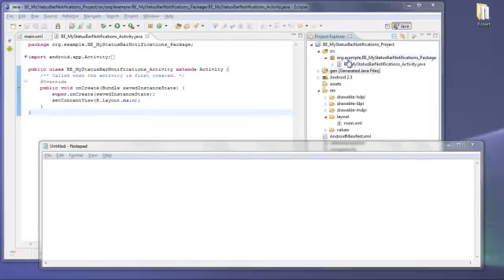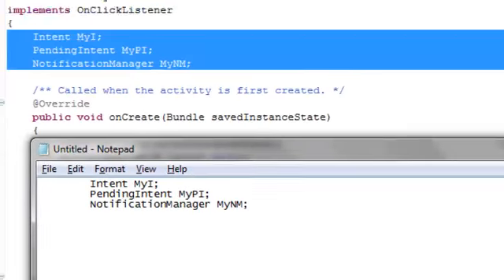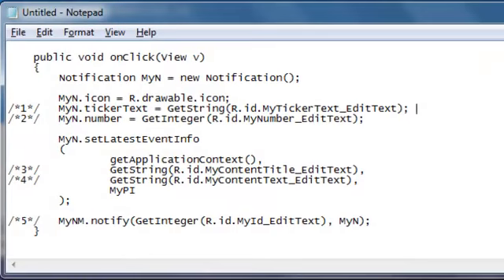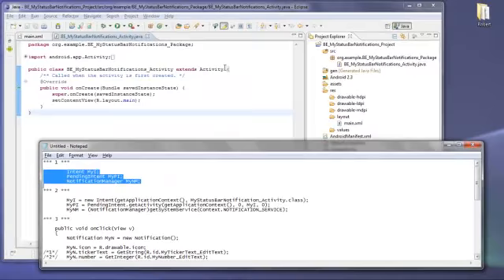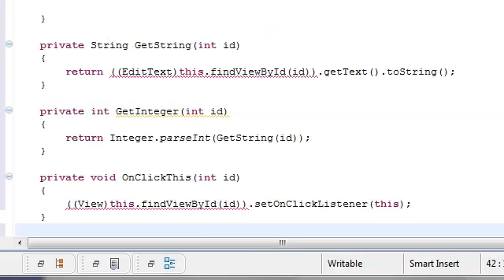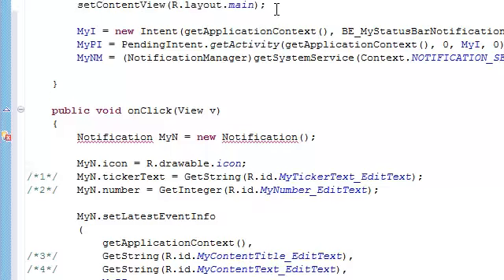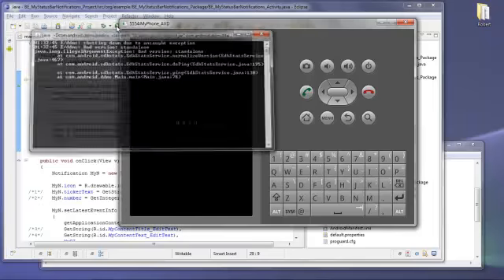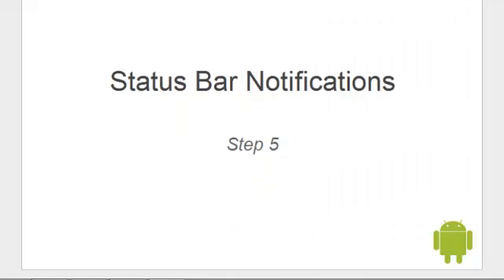Status Bar Notifications --- Part 5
Android SDK Tutorial :: Code Clipboard

*** 1 ***

 Intent MyI;
 PendingIntent MyPI;
 NotificationManager MyNM;

*** 2 ***

        MyI = new Intent(getApplicationContext(), MyStatusBarNotification_Activity.class);
        MyPI = PendingIntent.getActivity(getApplicationContext(), 0, MyI, 0);
        MyNM = (NotificationManager)getSystemService(Context.NOTIFICATION_SERVICE);

*** 3 ***

    public void onClick(View v)
     Notification MyN = new Notification();

     MyN.icon = R.drawable.icon;
/*1*/   MyN.tickerText = GetString(R.id.MyTickerText_EditText);
/*2*/   MyN.number = GetInteger(R.id.MyNumber_EditText);

        MyN.setLatestEventInfo
         getApplicationContext(),
/*3*/      GetString(R.id.MyContentTitle_EditText),
/*4*/       GetString(R.id.MyContentText_EditText),
         MyPI

*** 4 ***